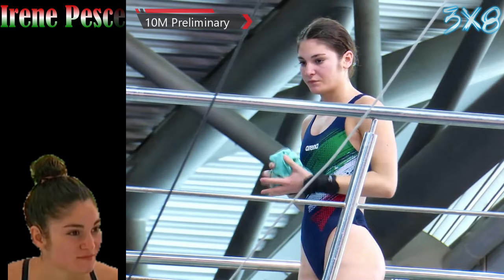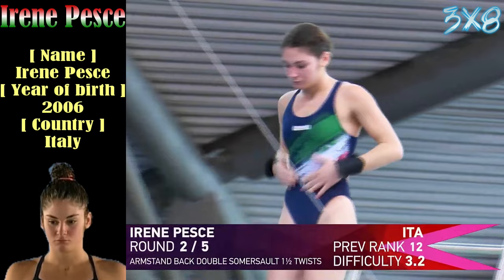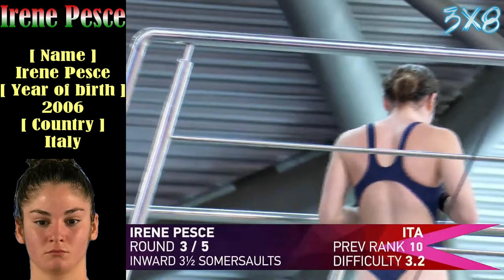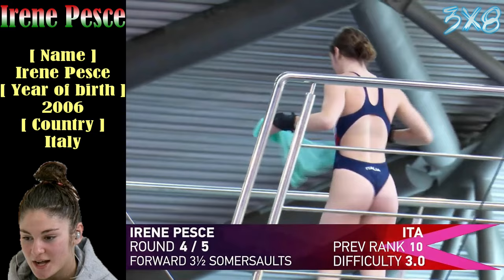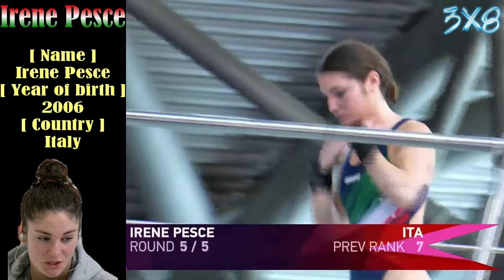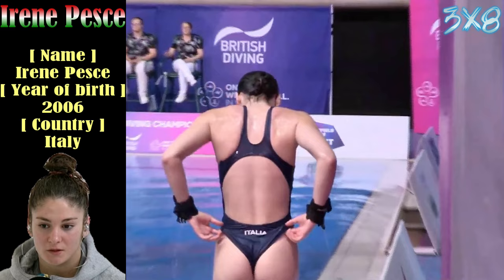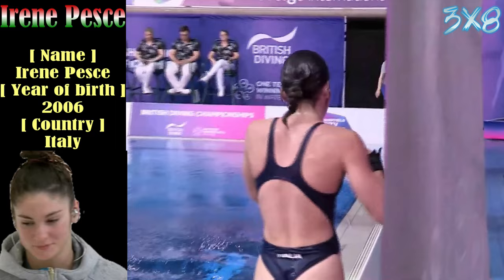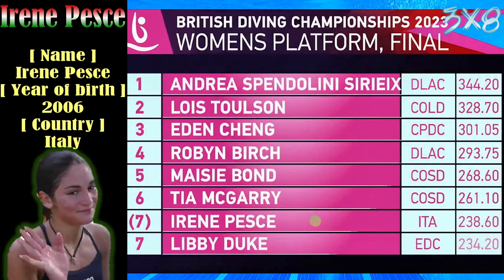Women's Diving | Irene Pesce | British Diving Champs 2023 | 10M Platform Highlight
[Caution]
Please be careful of malicious channels that plagiarize our videos and mainly thumbnails.
This channel does not have subchannels, so don't be fooled by similar thumbnails!

・Enjoy the beauty of water sports!
I will keep adding more and more.

Name : Irene Pesce
Year of birth : 2006
Country : Italy

Irene Pesce is a diver who competes internationally for Italy. Her last result is the 16th place for the women's 10m platform youth a - qualification during the European Junior Championships 2022. She competes in 10m platform youth a, 10m platform youth b and synchronized diving 10m platform.

[ Irene Pesce - Recent results ]
2022
Event                                                     Discipline                                                  Pos     Date
European Junior Championships    10m platform Youth A - Qualification   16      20/07/2022
European Junior Championships    Synchronized diving 10m platform        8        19/07/2022
2021
European Junior Championships    10m platform Youth B - Qualification   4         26/06/2021
European Junior Championships    10m platform Youth B                             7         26/06/2021